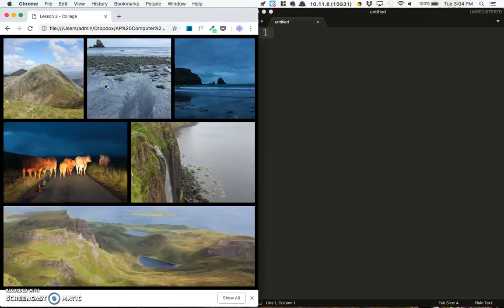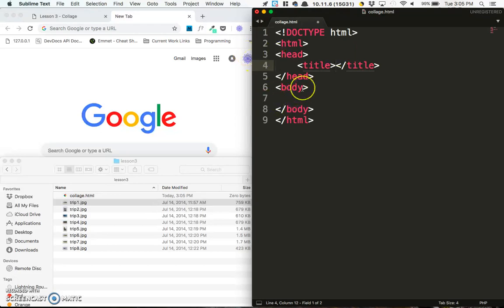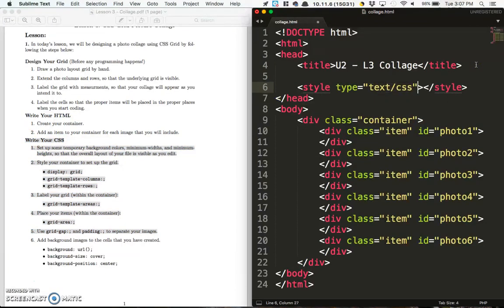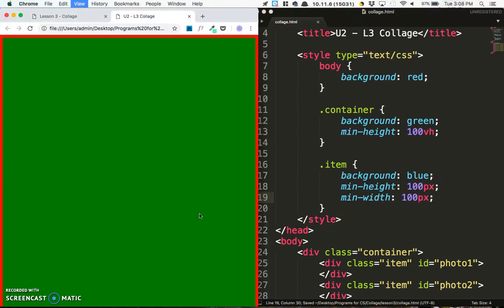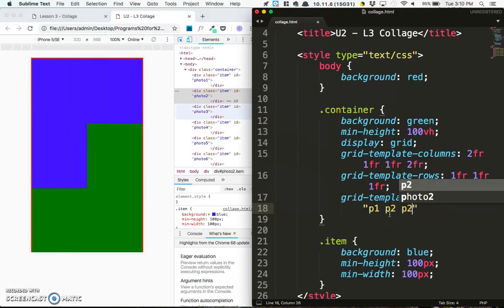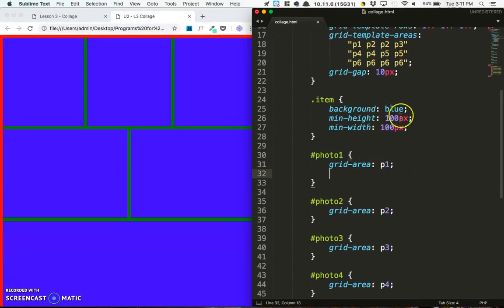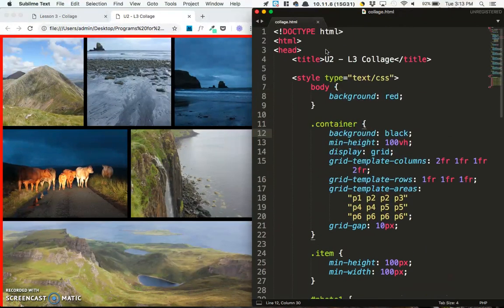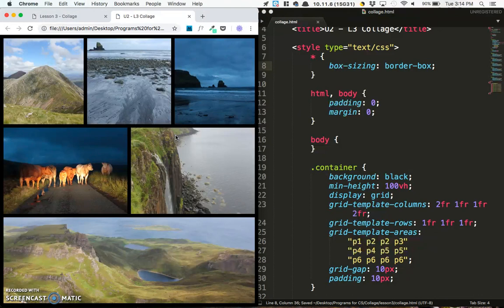APCSP - CSS Grid, Pic Stitch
In this video we create a Pic Stitch picture viewer using CSS Grid.